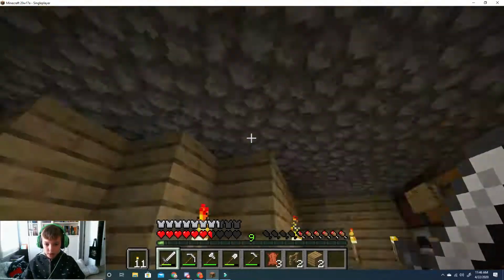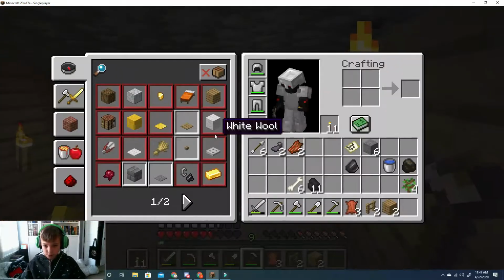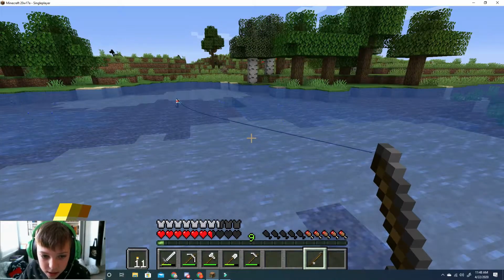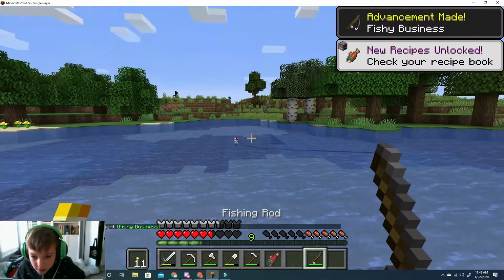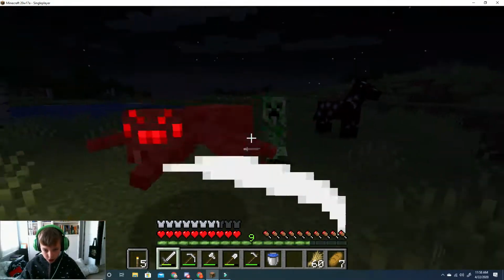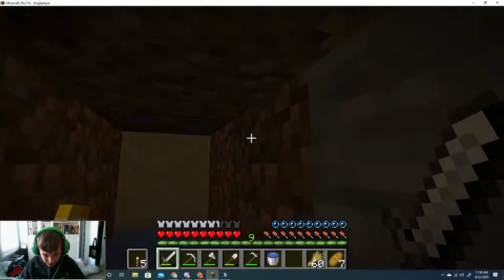The day I got Some Friends in my Minecraft world (part 3)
I play Minecraft and make myself a farm with sheep, cows, and chickens